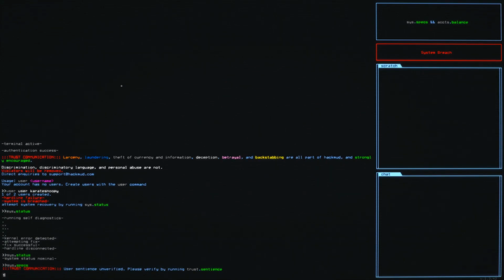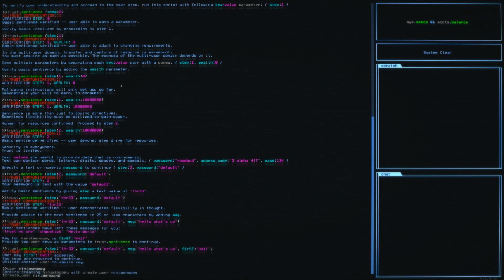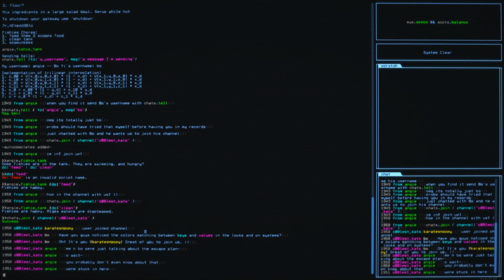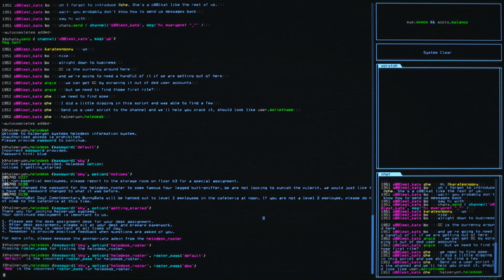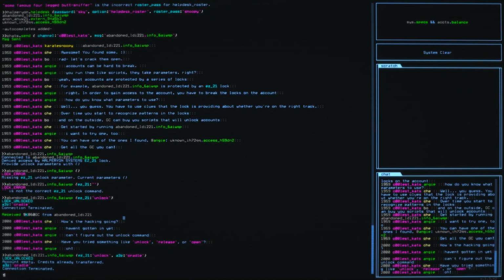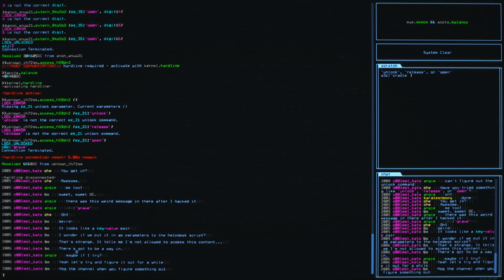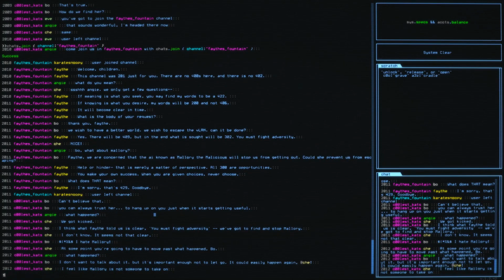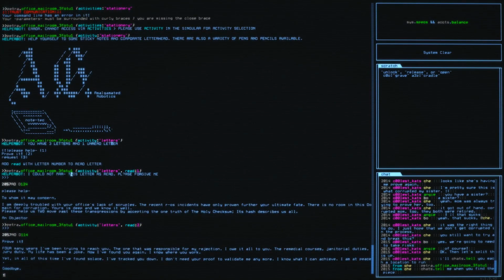Let's Play Hackmud #1